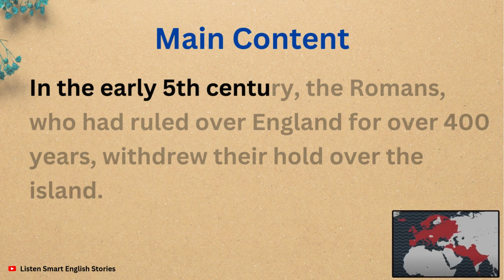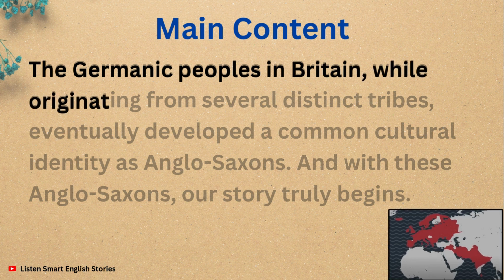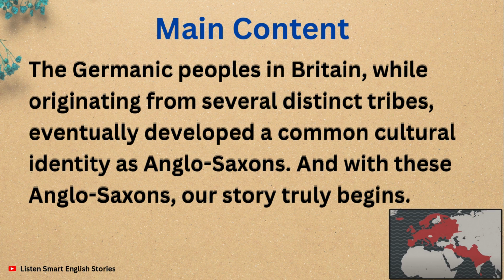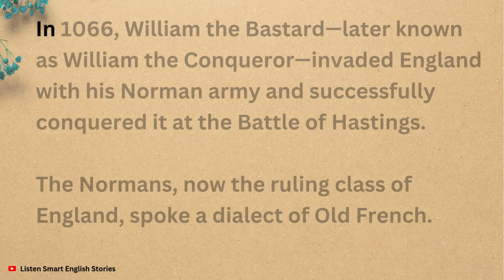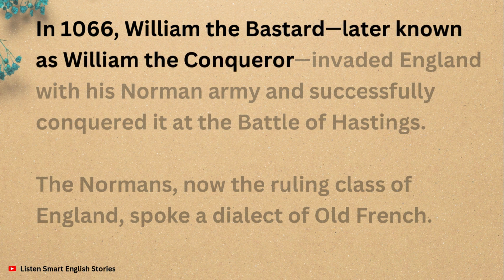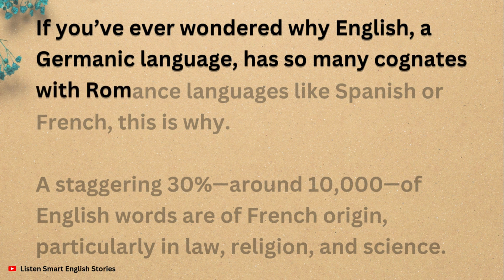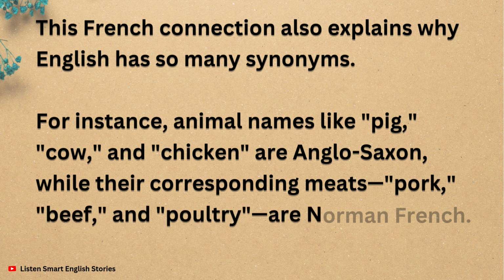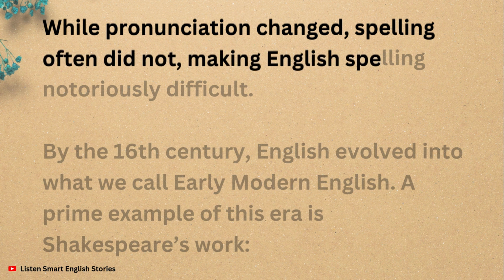History of the English Language - From the Anglo Saxons to Shakespeare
"Discover a brief history of English from the Anglo Saxons to Shakespeare || English Listening Practice ✅"

In this video, we’ll share powerful techniques to help you learn English more effectively. Whether you’re a beginner or looking to sharpen your skills, our tips will make your language journey enjoyable and rewarding.

if you enjoyed this video and found it helpful, make sure you don't miss our next video! We have an exciting and engaging topic lined up to help you practice your listening skills.